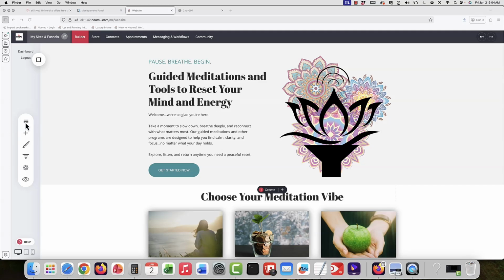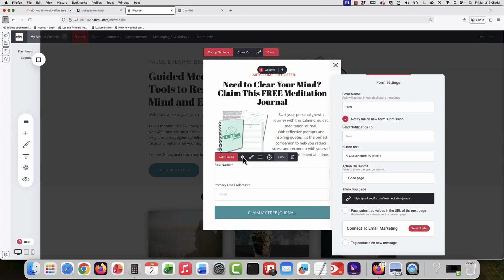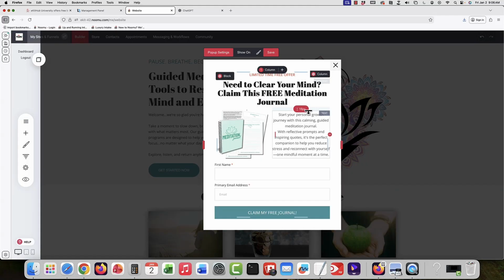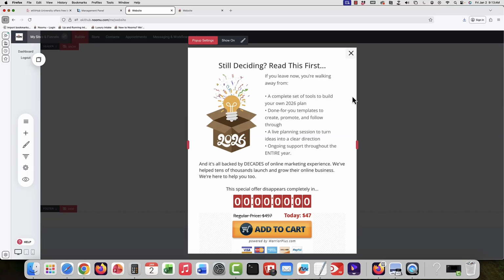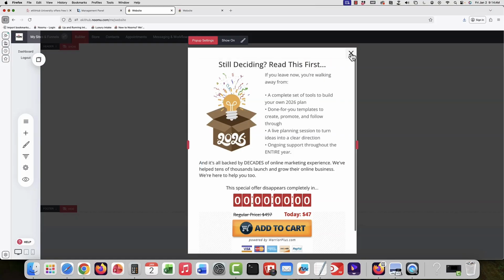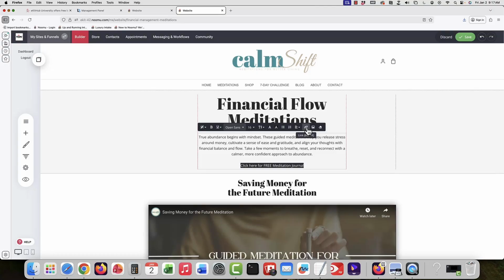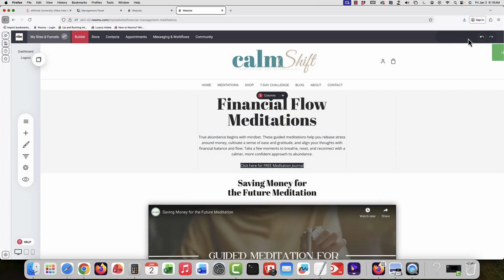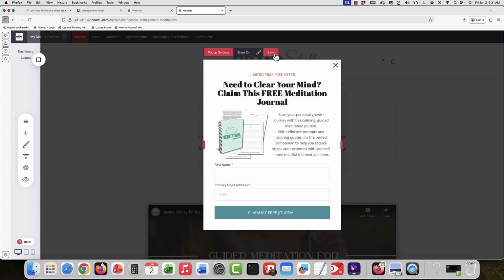How to Make Pop-Ups That Don't Feel Pushy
Think you hate pop-ups? Think again. Pop-ups can be a business building tool for you AND welcome information and tools for your visitor...if you do them right.

Watch the video as Alice shows you how to create pop-ups that are useful for you AND your audience, without feeling pushy. In fact, your visitors will THANK YOU for making them available if you do it right.

Once you're done watching the video, log into your Noomu builder and start using our done-for-you pop-ups or create your own from scratch.

And if you need help brainstorming your pop-ups or tech help, just shout!